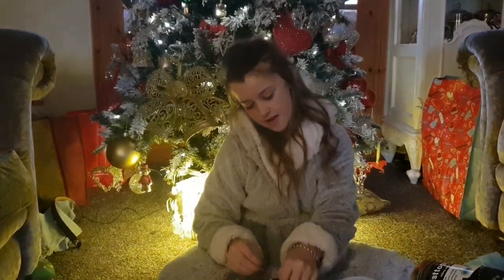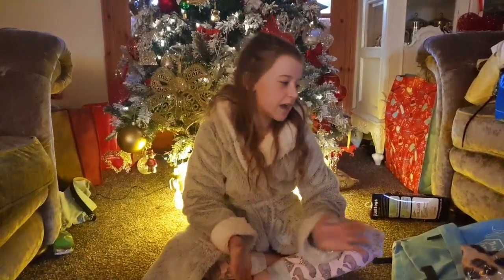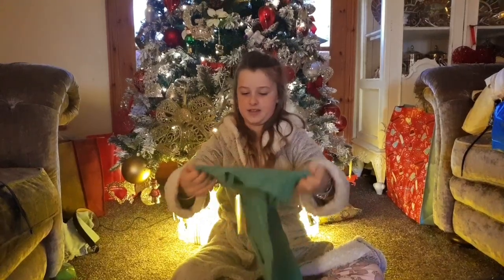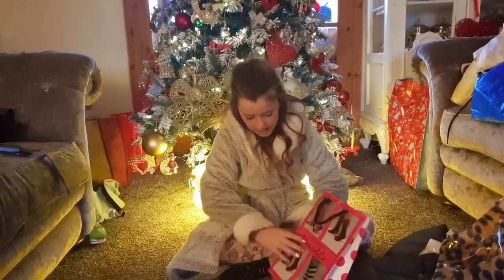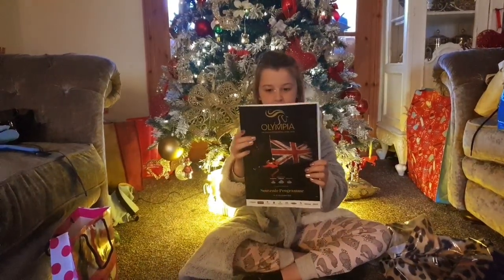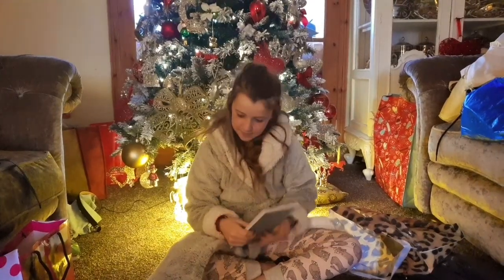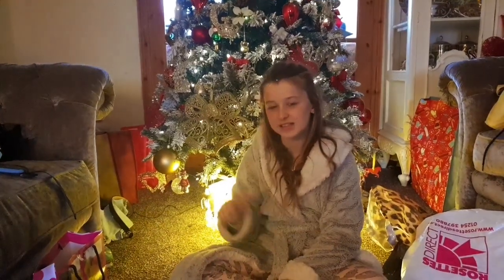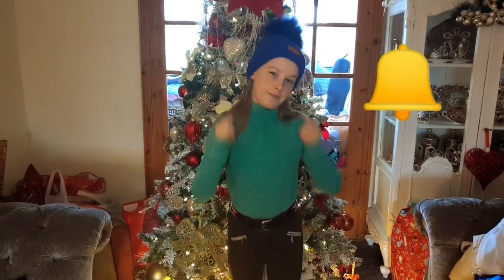Vlogmas 2019 day #23 Olympia tack HAUL